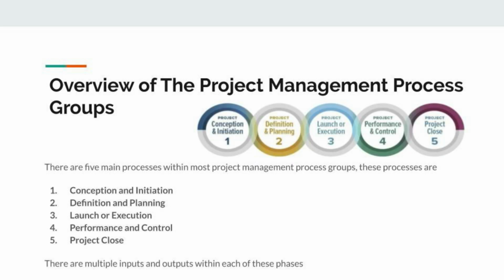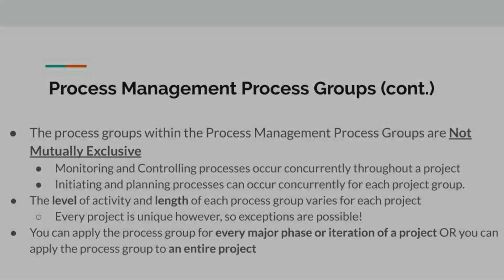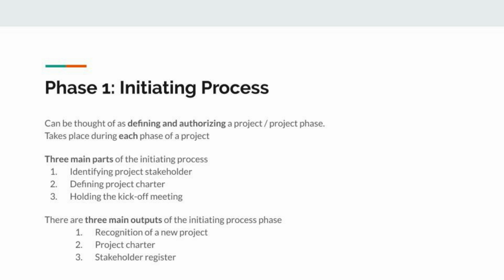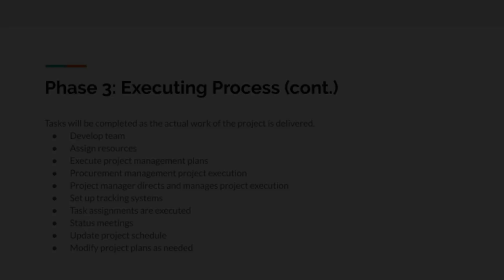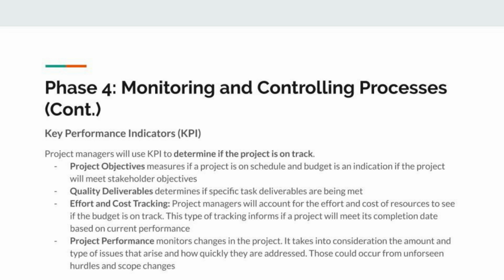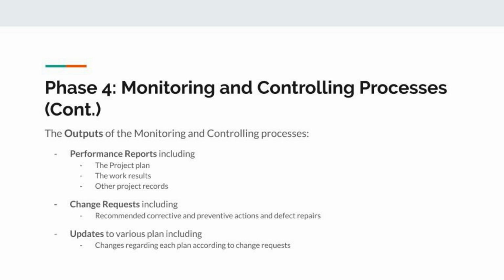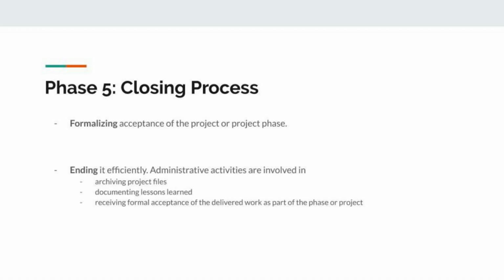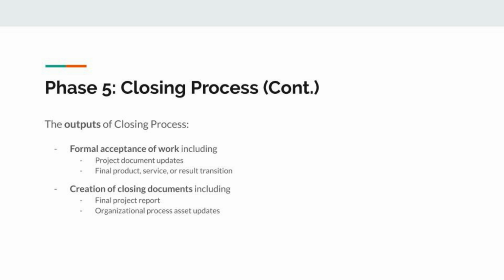Project Management Process Groups IST 302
By: Mohsin Khan, Brett Lantonio, Won Seok Song, Hyun Seon